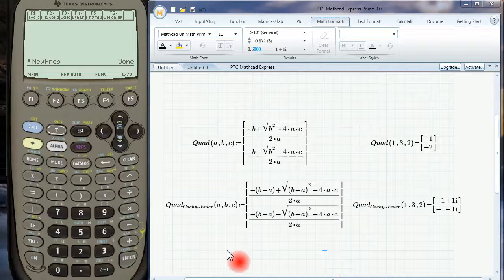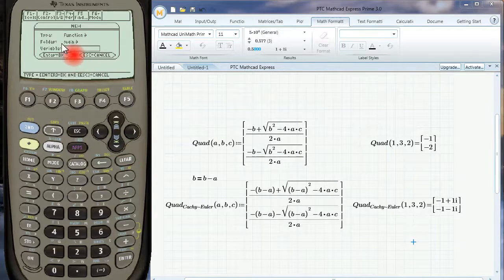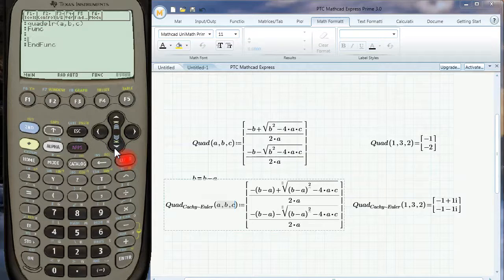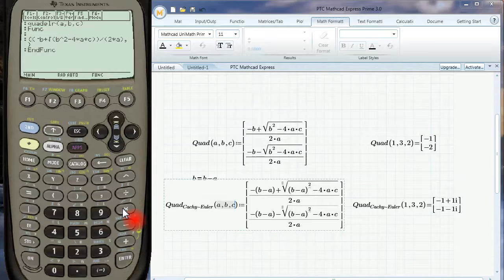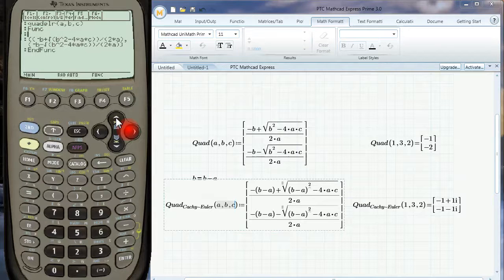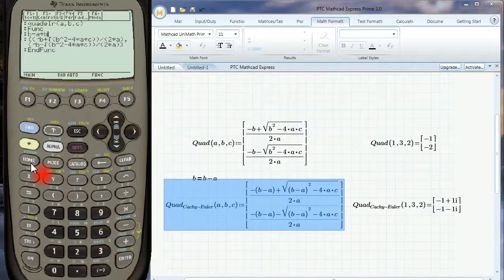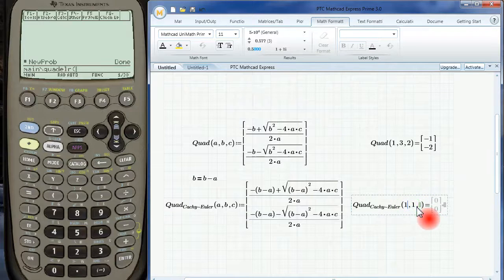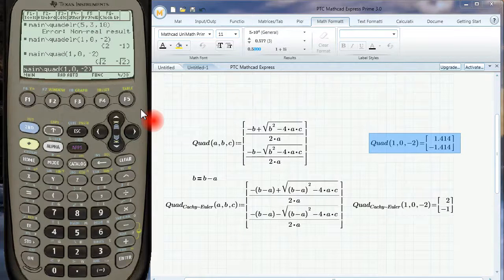Functions TI-89 Titanium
Writing functions to use in your TI-89